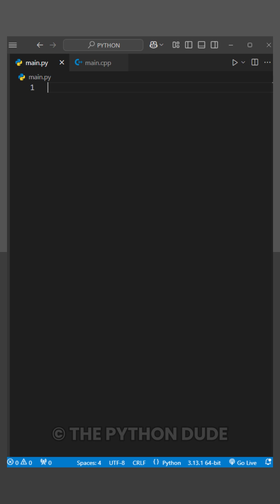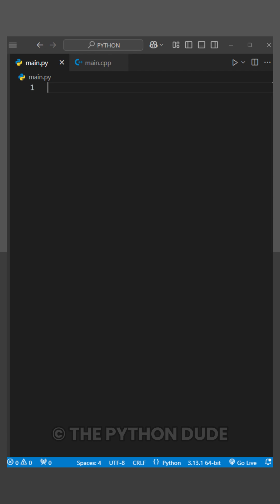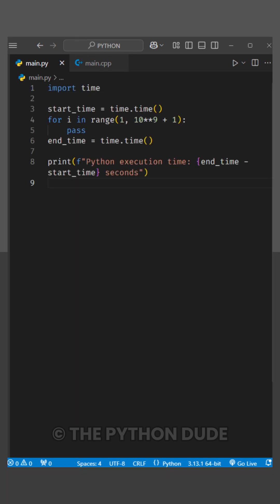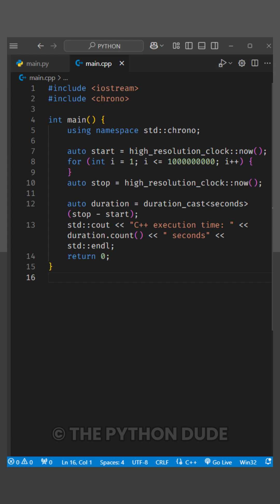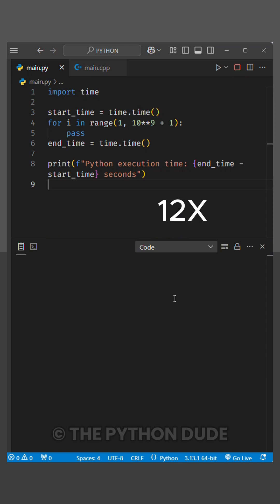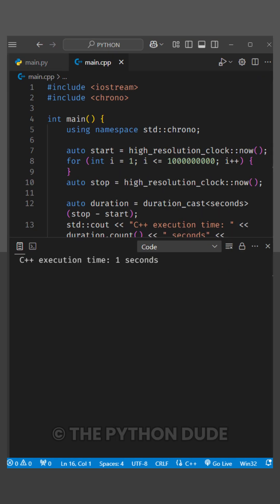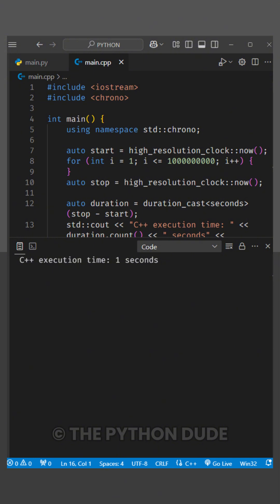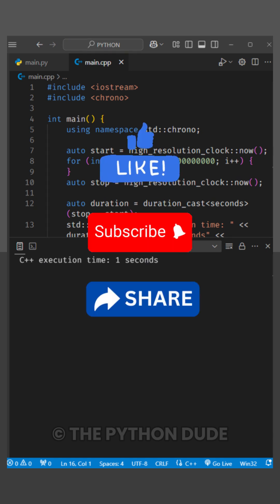Python vs C++ Speed Comparison